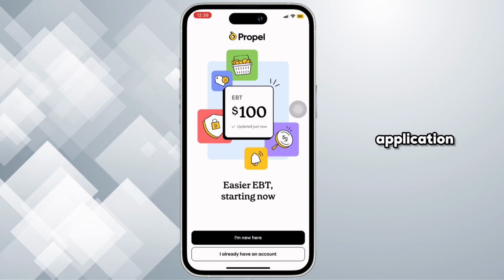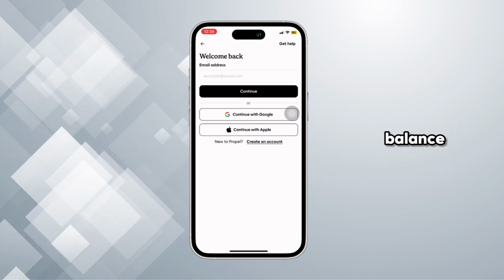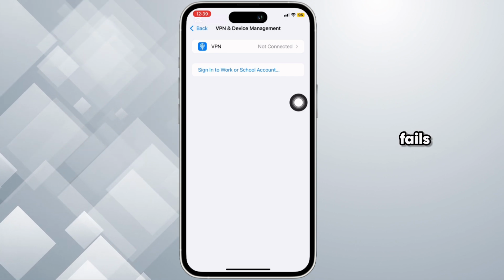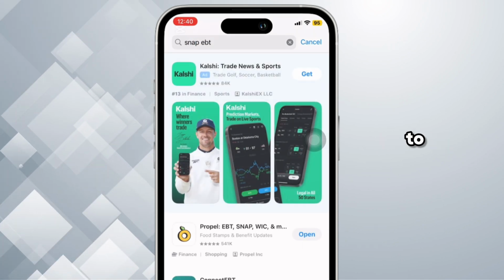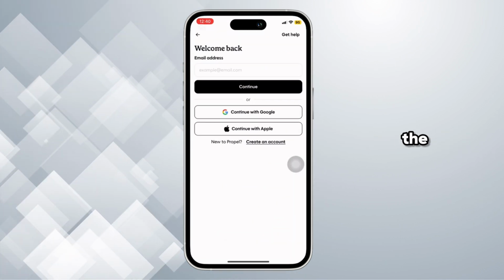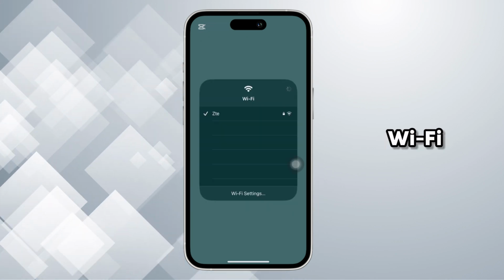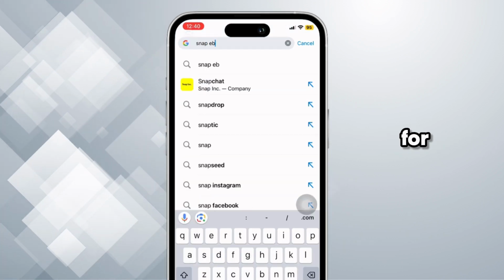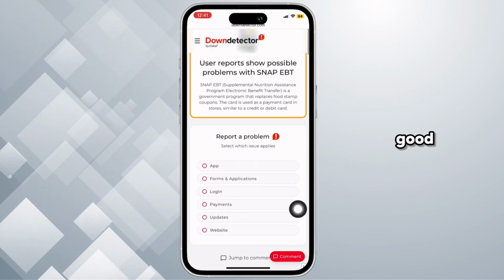How to Fix SNAP EBT Payments Error (2026) | EBT Not Working Fix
Want to fix SNAP EBT payments error? This tutorial explains how to resolve EBT not working issues, fix payment errors, and restore transactions بسهولة.

00:00 – Introduction
00:05 – How to Fix SNAP EBT Error (Step-by-Step)